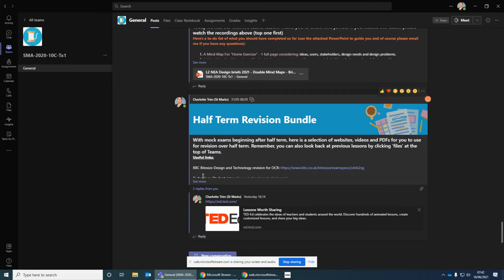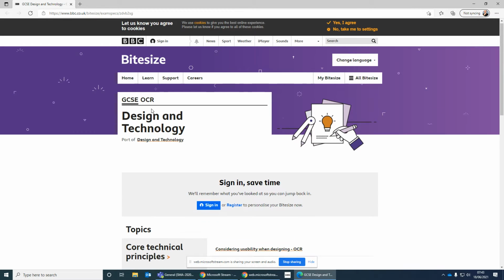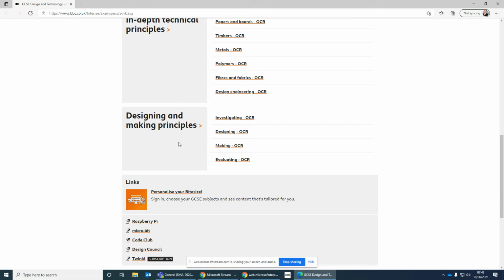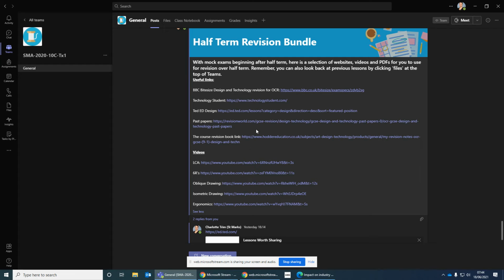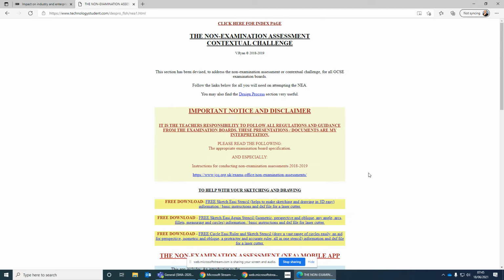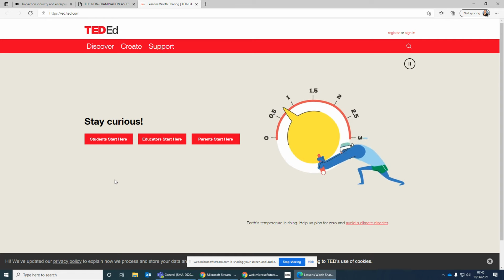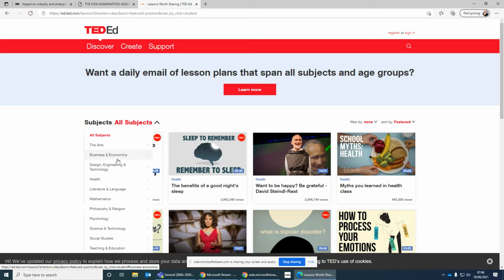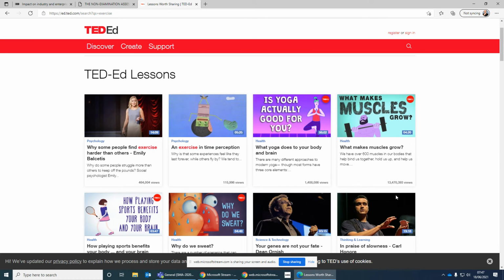Design an Technology